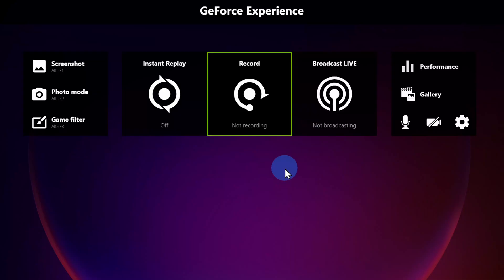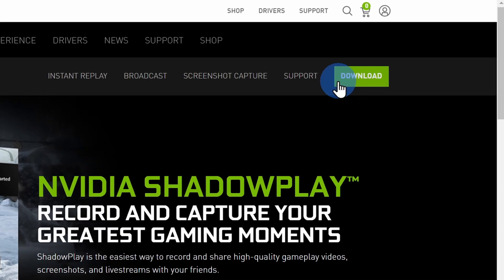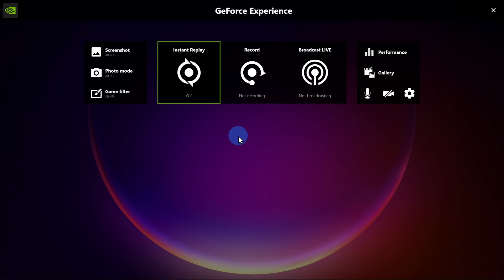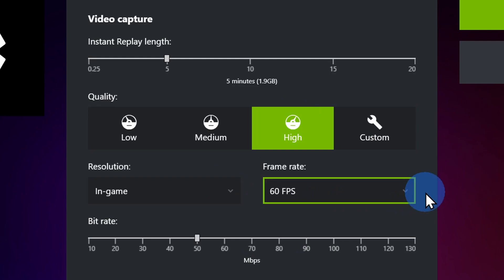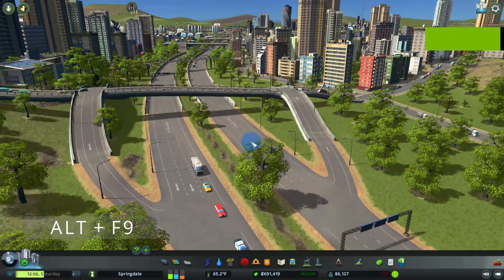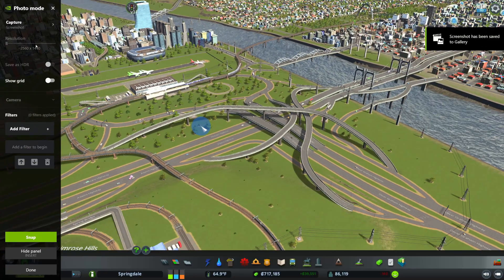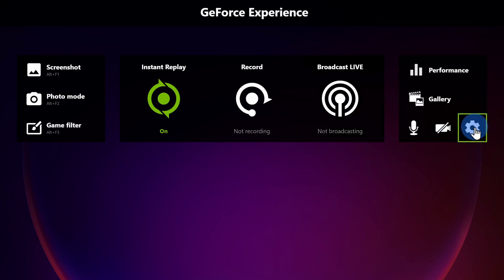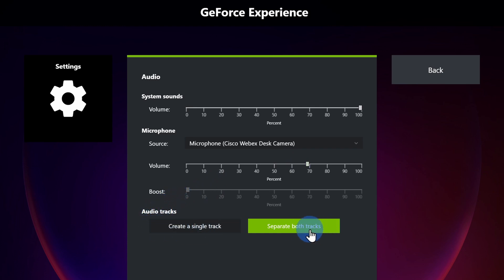NVIDIA ShadowPlay Screen Recorder Tutorial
In this step-by-step tutorial, learn how to record your computer game screen using this free app called NVIDIA ShadowPlay that comes with the GeForce Experience app. To use this, you need an NVIDIA graphics card in your PC.

⌚ Timestamps
0:00 Introduction
0:35 Check if you have ShadowPlay pre-installed
1:00 Download & install ShadowPlay
1:13 Launch ShadowPlay
2:08 Record screen or games
4:16 View recordings in gallery
4:55 Additional capabilities (e.g. screenshot & instant replay)
6:10 Noteworthy settings
7:23  Wrap up